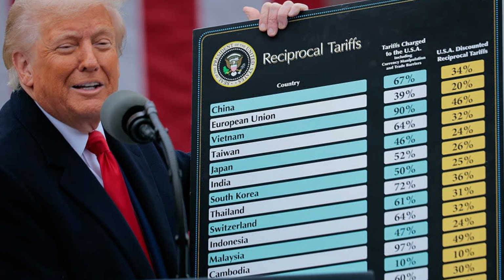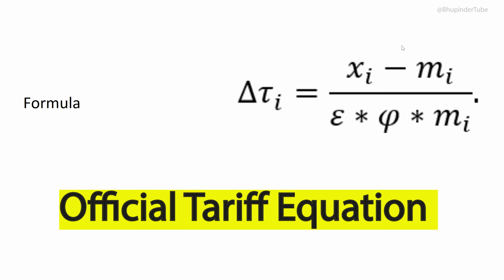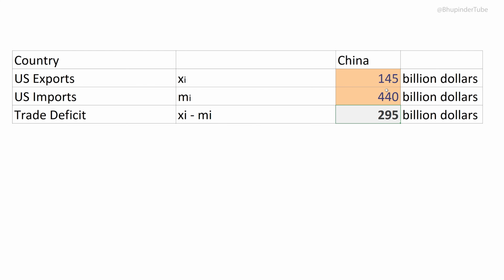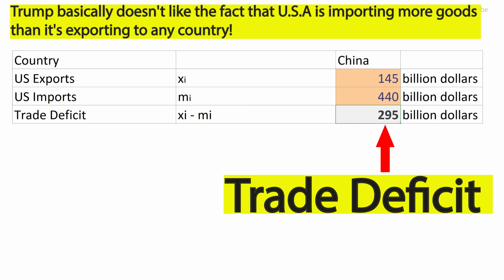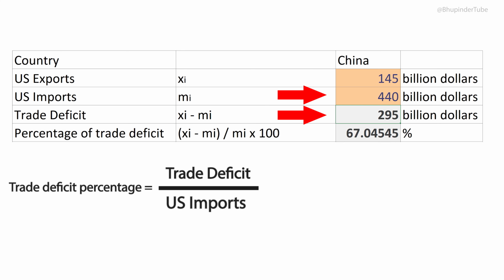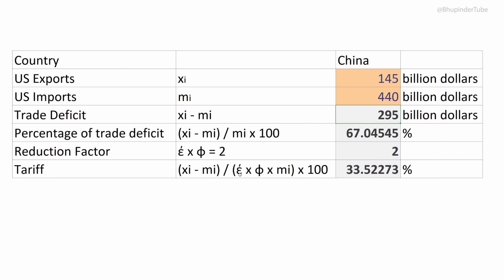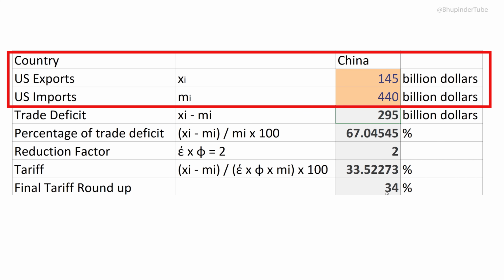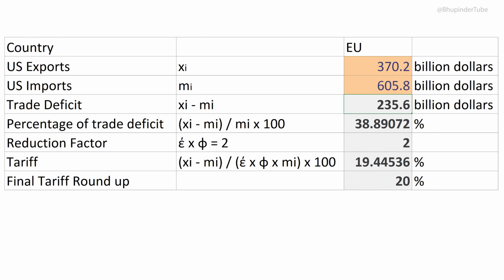How Trump's Trade Tariffs Were Actually Calculated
💹 Since 2nd of April 2025 (Liberation Day), the global stock market has started to crash following Trump's reciprocal tariffs announcement. Watch this 2 minutes video to learn about the very SIMPLE math behind the Tariff Percentage calculated for each country.

How "Tariffs Charged to the U.S.A." & "U.S.A Discounted Reciprocal Tariffs" were calculated using the Official Tariff Equation. Important factors Trade deficit percentage, Trade Deficit, US Imports. Trump basically doesn't like the fact that U.S.A is importing more goods than it's exporting to any country!